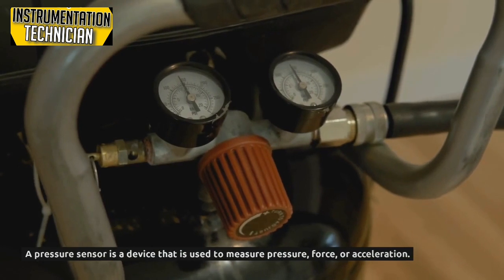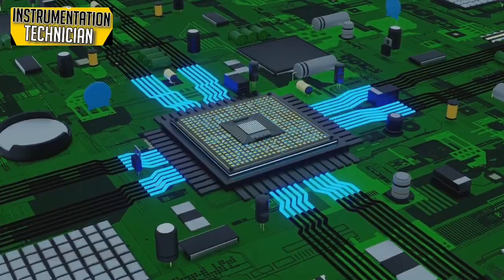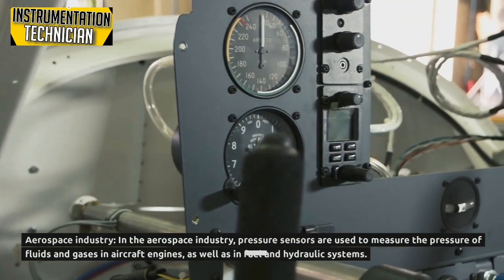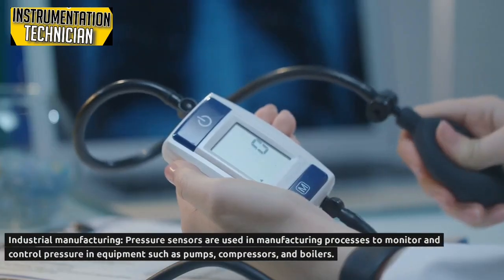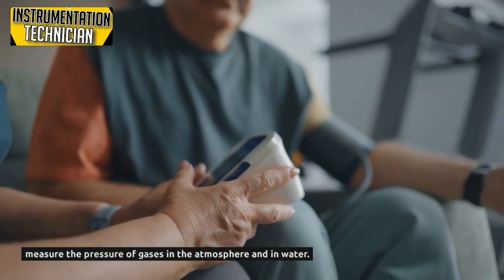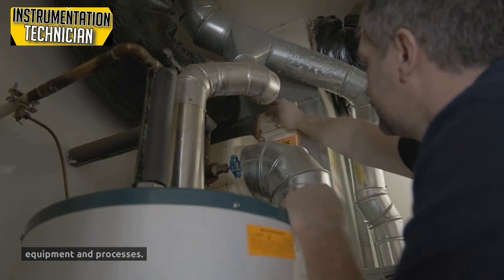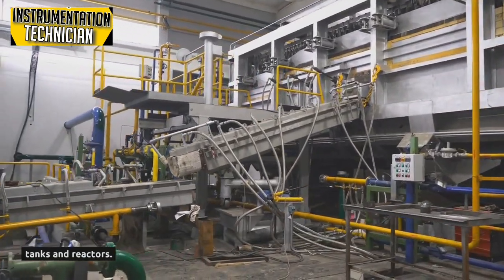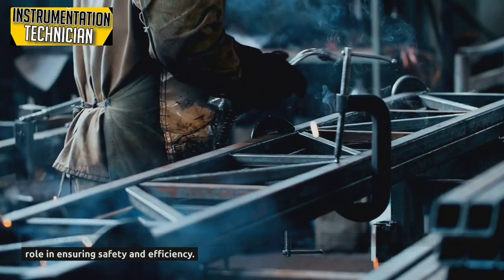What is industrial application of the pressure sensor ?| Instrumentation Technician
Our channel is the go-to destination for scientists, engineers, technicians, and anyone who wants to explore the latest advancements in measurement and monitoring technologies.

With our videos, you'll learn about a wide range of instrumentation topics, including sensors, data acquisition systems, control systems, signal processing, and much more. We provide comprehensive tutorials, expert insights, and real-world examples that showcase the power and importance of instrumentation.

Our channel features interviews with leading experts in the field of instrumentation, product reviews, and demonstrations that highlight the latest innovations and applications of measurement and monitoring technologies. We also explore the intersection of instrumentation with other fields such as automation, robotics, and artificial intelligence, to give you a holistic understanding of the latest trends in this dynamic field.

Whether you're a student, a researcher, or a professional, our channel provides the knowledge and inspiration you need to stay ahead of the curve in Instrumentation.

Instrumentation refers to the use of devices or tools to measure or monitor various physical, chemical, biological, or electrical parameters in order to obtain data and insights about a system or process. It is commonly used in scientific research, engineering, and industrial settings to improve efficiency, quality, safety, and reliability.

Instrumentation involves the use of specialized equipment such as sensors, transducers, meters, data loggers, analyzers, and controllers to capture and analyze data about a system or process. This data can be used to optimize the performance of a system or process, troubleshoot problems, or detect abnormalities. Examples of systems that can be instrumented include power plants, manufacturing plants, chemical reactors, automobiles, and medical devices.
A pressure sensor is a device that is used to measure pressure, force, or acceleration. It can be used to measure the pressure of liquids, gases, and even solids. The sensor works by converting the pressure applied to it into an electrical signal that can be measured and analyzed.

There are several applications of pressure sensors, including:

Automotive industry: Pressure sensors are used in automotive systems to measure the pressure of engine oil, transmission fluid, and brake fluid.

Aerospace industry: In the aerospace industry, pressure sensors are used to measure the pressure of fluids and gases in aircraft engines, as well as in fuel and hydraulic systems.

Medical industry: Pressure sensors are used in medical devices such as blood pressure monitors, ventilators, and anesthesia machines.

Industrial manufacturing: Pressure sensors are used in manufacturing processes to monitor and control pressure in equipment such as pumps, compressors, and boilers.

Environmental monitoring: Pressure sensors are used in environmental monitoring systems to measure the pressure of gases in the atmosphere and in water.

HVAC industry: Pressure sensors are used in HVAC systems to monitor the pressure of refrigerants and air flow.

In industrial applications, pressure sensors are used to monitor and control pressure in various equipment and processes. For example, in the oil and gas industry, pressure sensors are used to measure the pressure of oil and gas in pipelines and wells. In the chemical industry, pressure sensors are used to monitor the pressure of gases and liquids in tanks and reactors. In the food and beverage industry, pressure sensors are used to monitor the pressure of gases in food packaging and processing equipment. Overall, pressure sensors are an essential component in many industrial processes and play a critical role in ensuring safety and efficiency.